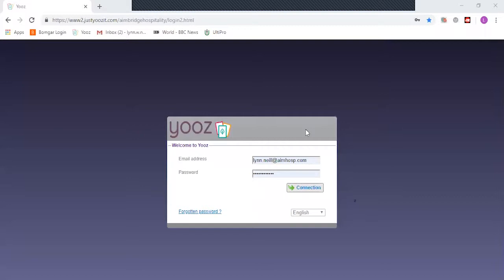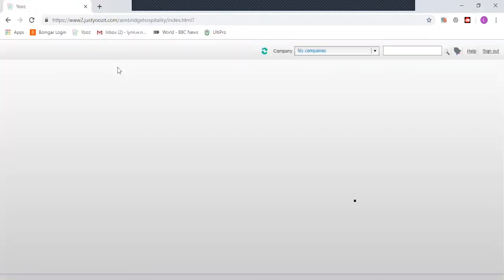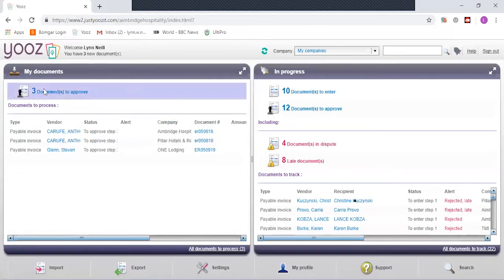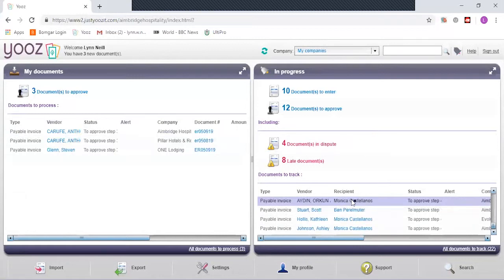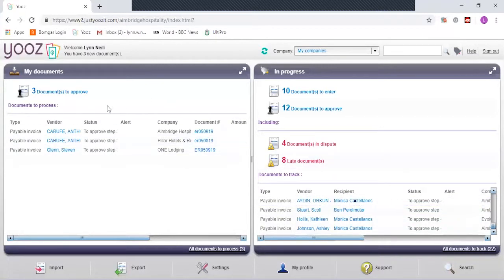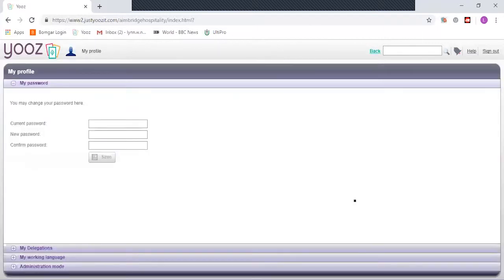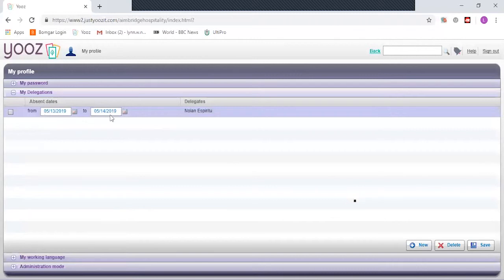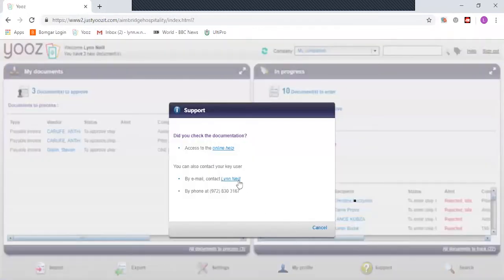1) YOOZ Introduction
This video introduces the reimbursement application YOOZ.